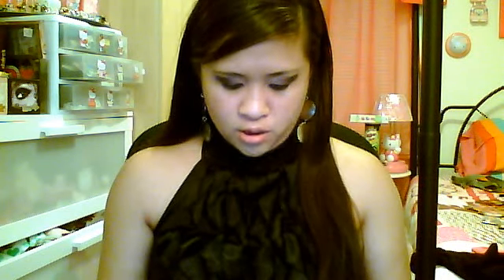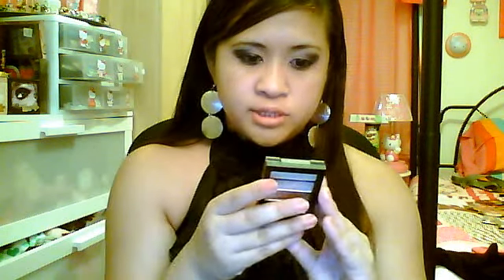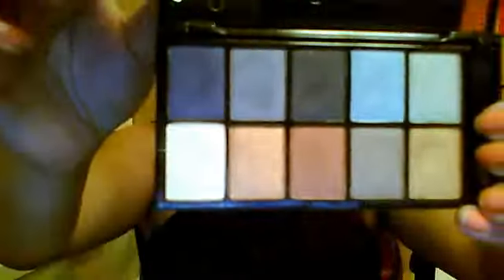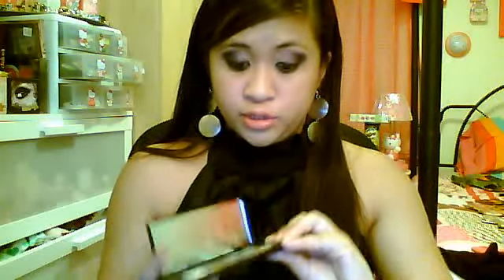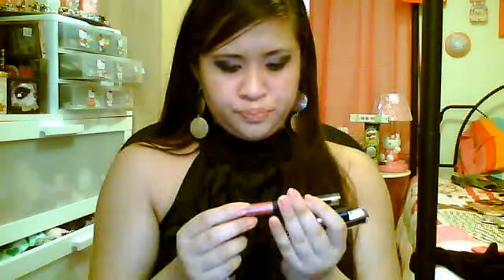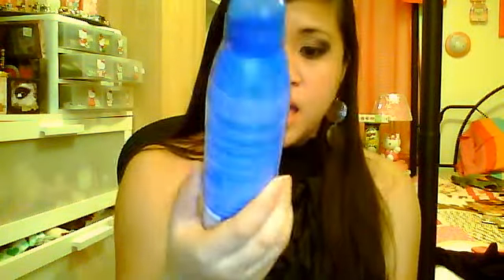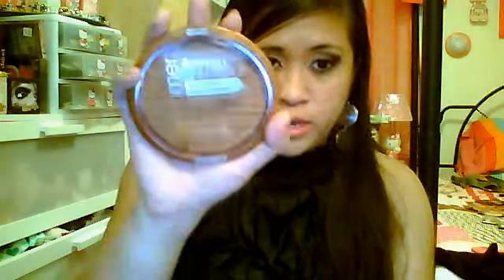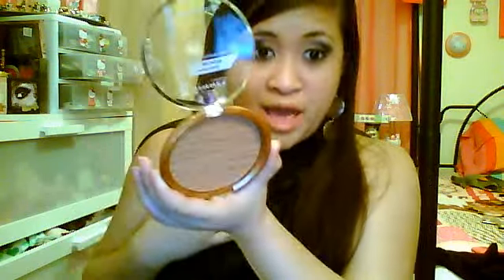Summer Makeup & Beauty Products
MakeupByRachel89's webcam video July  1, 2011 10:49 PM